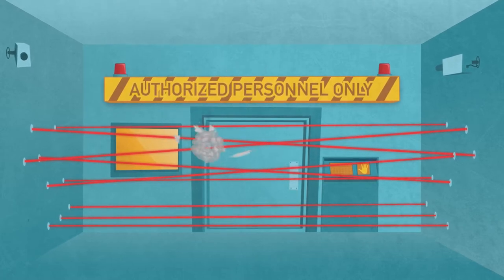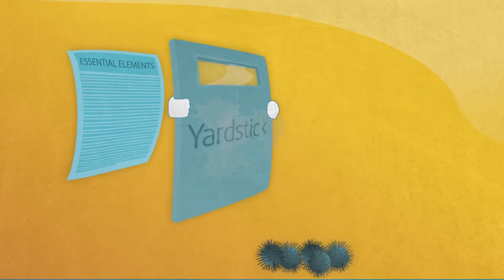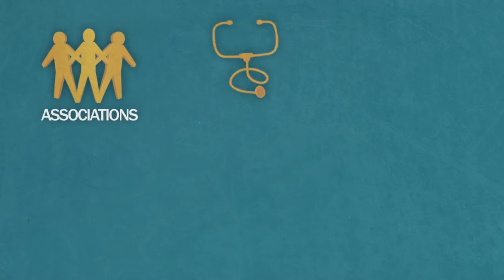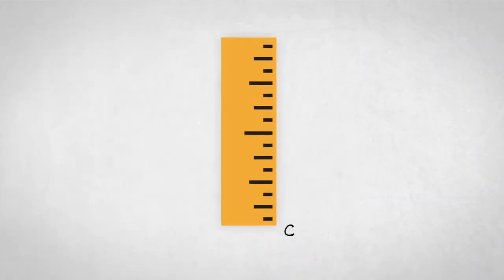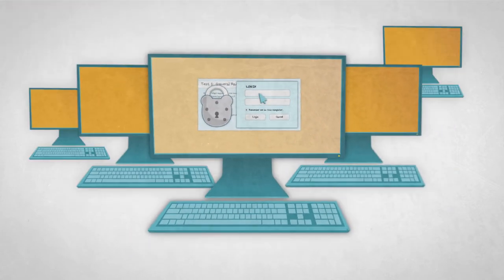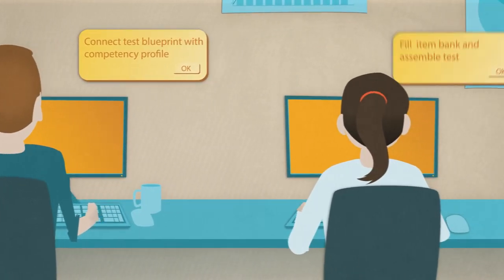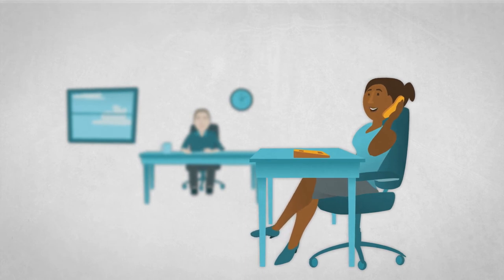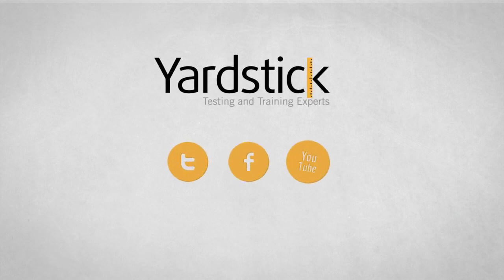Get Yardstick Corporate Profile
This video walks through the products and services offered by Yardstick Software.

Puzzled by professional training and testing?  Get the solution.  Get Yardstick.